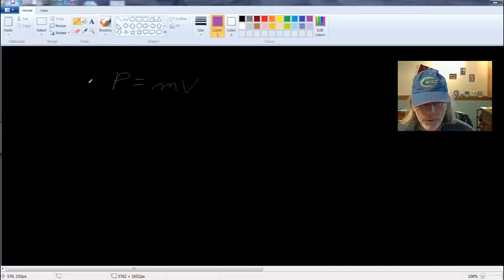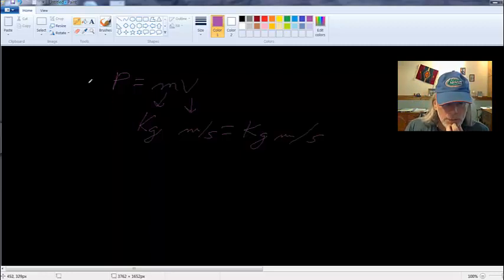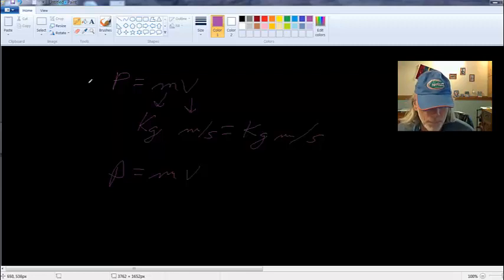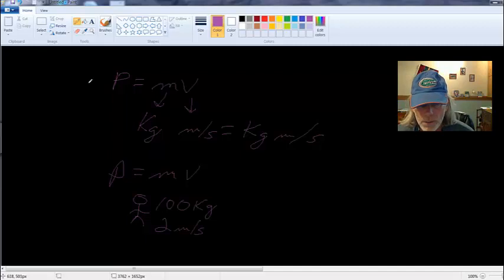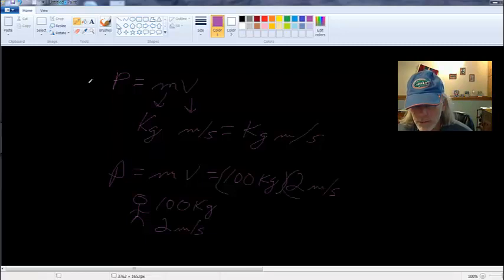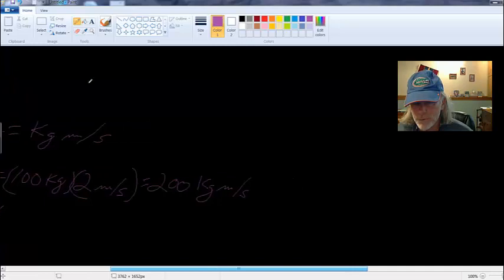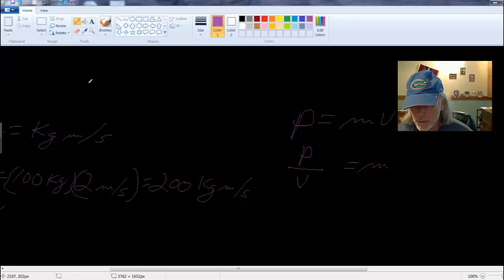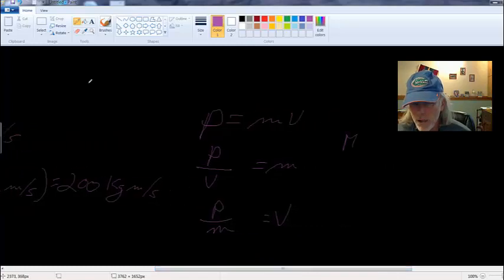Momentum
Comstock Park Phy Sci